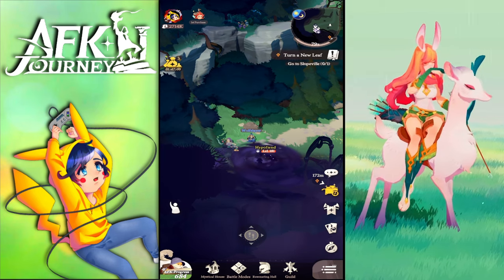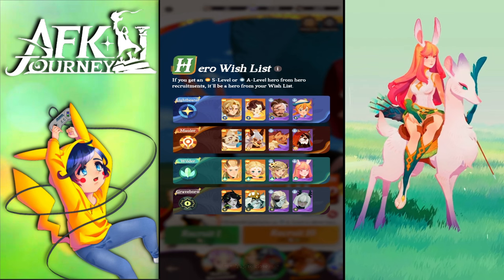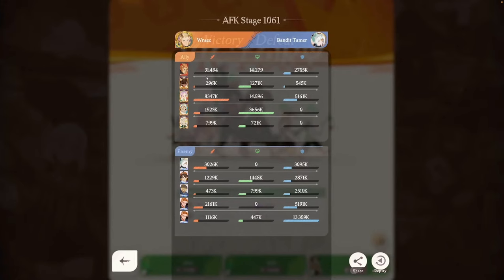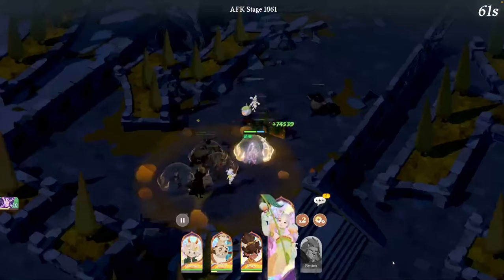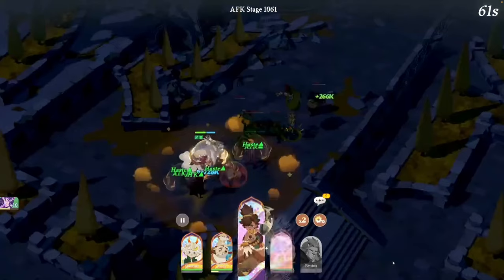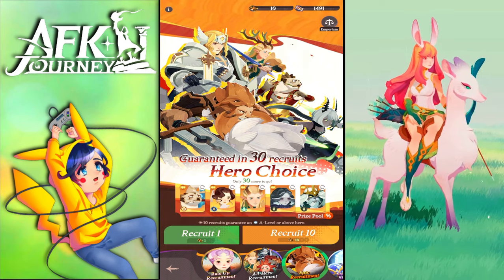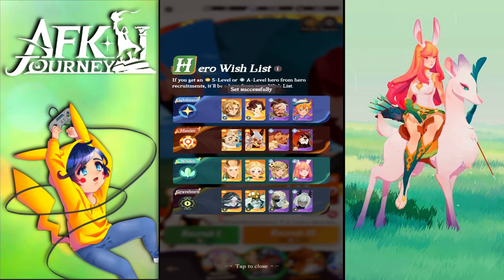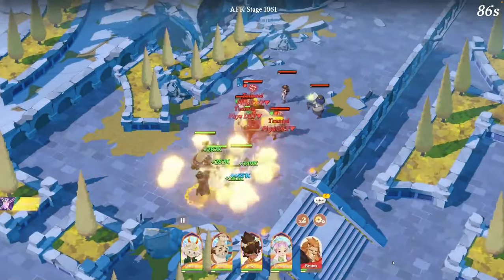AFK Journey - Florabelle Showcase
An adventure in a 3D world, the transformation among seasons, changes between day and night, and immersive experiences with vivid landscape depictions as well as enriched ecological explorations...

Timestamps:
00:00 - Intro
00:10 - Explanation
00:50 - Florabelle
06:50 - F2P Account Progress
07:35 - Summons
11:30 - Outro